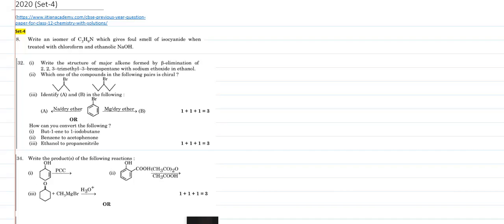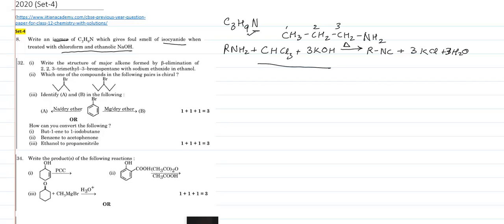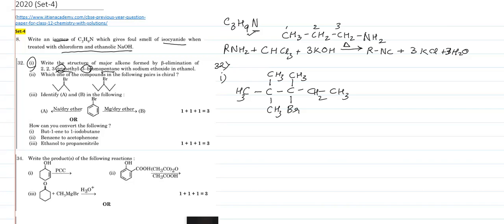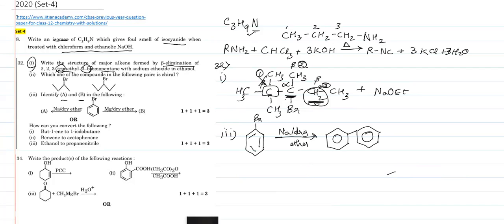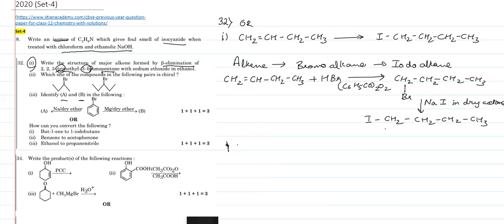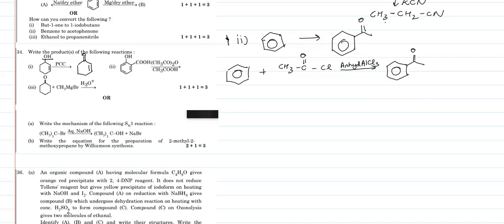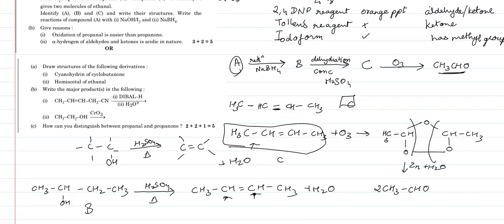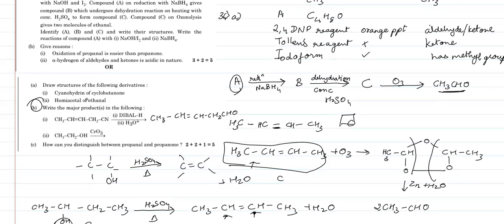Solving Reaction based questions (2020 set-4)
In this video, reaction-based questions in the CBSE 2020 paper are discussed. Hope the videos in this series help make such questions easy!
Comment if there are any other questions you have!
Do reach out with any questions!
Let me know if there is a concept/chapter that you would like a video on.